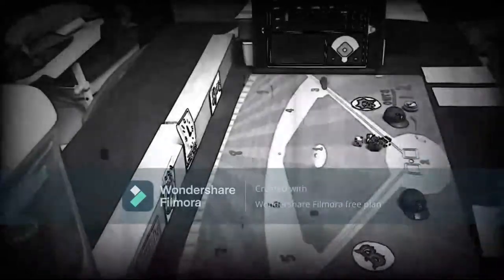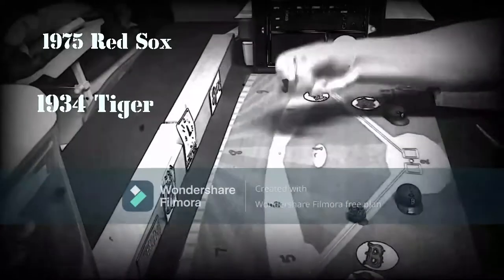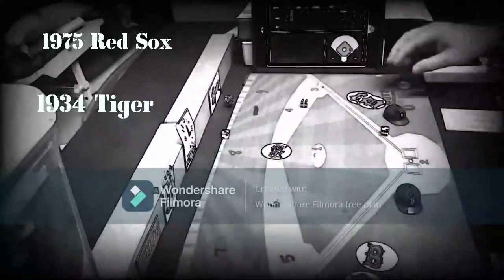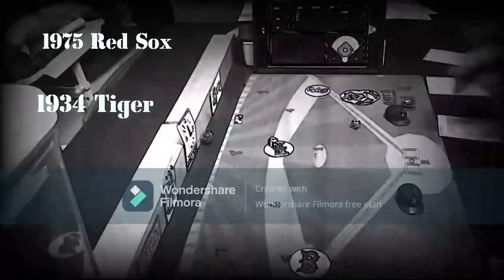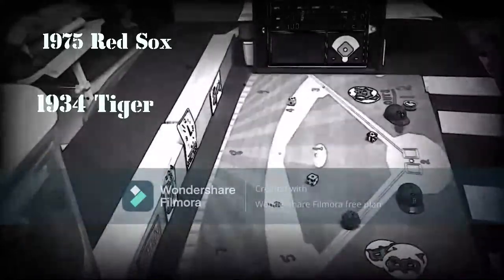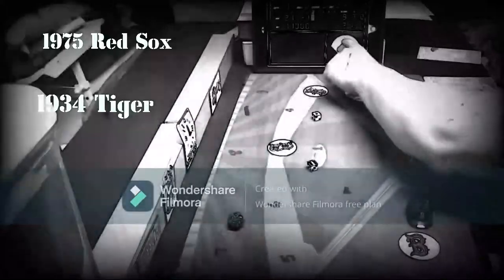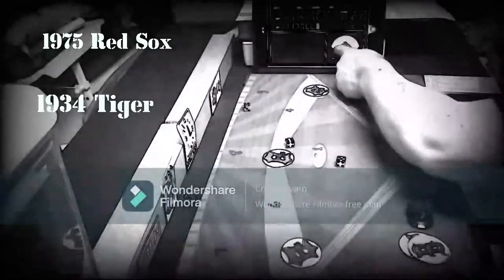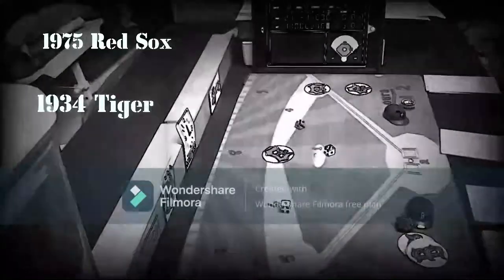Strat-O-Matic Baseball C&D: 1975 Red Sox vs. 1934 Tigers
Presenting an epic matchup of the 1975 Boston Red Sox against the 1934 Detroit Tigers using Strat-O-Matic Baseball! Both teams lost their respective World Series' 4 games to 3 after capturing the American League Pennants of 1975 and 1934 respectively. Pitching for the Boston Red Sox is Luis Tiant. The Detroit Tigers send Eldon Auker to the mound. AND...my editing software makes the game appear like an old time film, giving it an authentic 1934 feel. I'm still on the free version of the software, so there's a watermark throughout most of the video but I don't think that's too distracting for this particular video. Sit back and enjoy! Quite an experience if I do say so myself. And, I do.